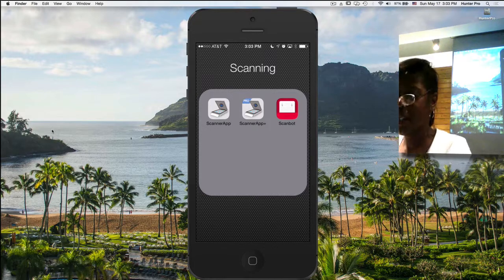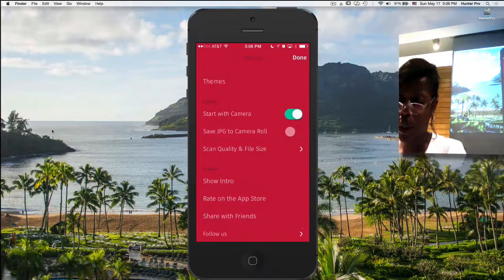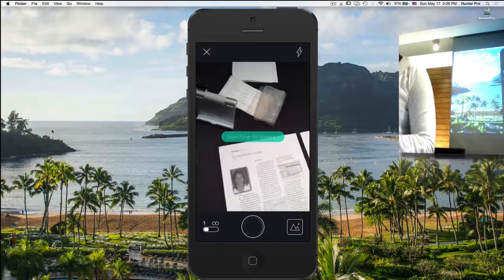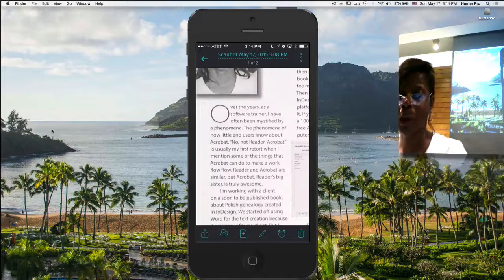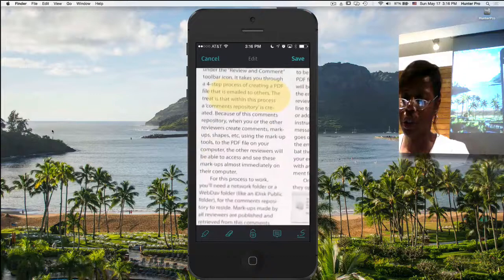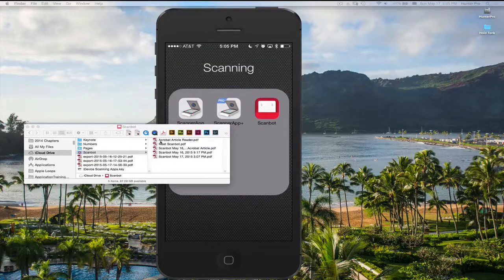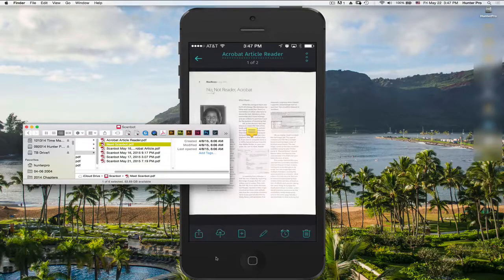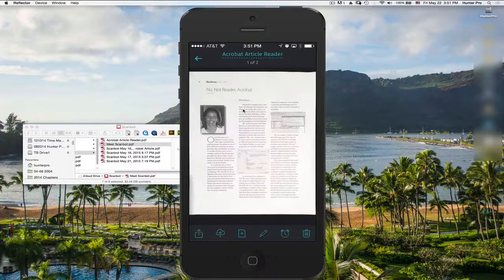Scanbot Pro Mobile Scanning App Features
Chita Hunter demonstrates the great and easy to use features of mobile scanning app Scanbot. Setting app themes, preferences, scanning multiple pages, syncing with iCloud Drive, OCR, custom naming of files, tags, passcode Touch ID.
Update: A recent update  of the app, added the ability to create folders.
This is one of my very favorite and most used apps. Easy to set up, easy to use, intuitive UI, works. If you have a need for mobile scanning of receipts, documents, anything, while you are out and about in your daily life, try this app.